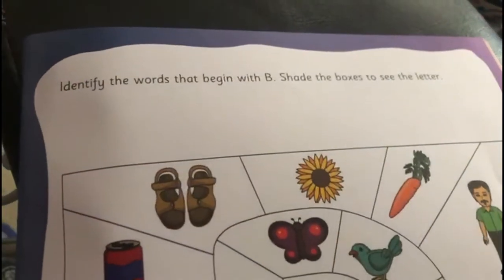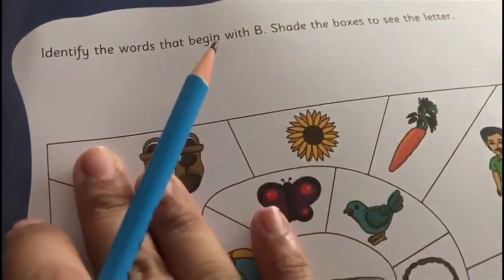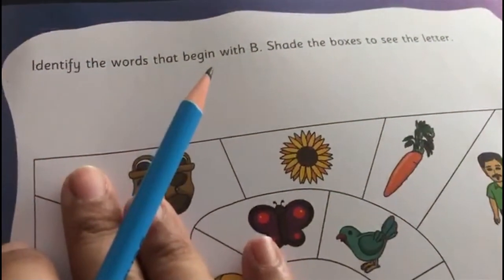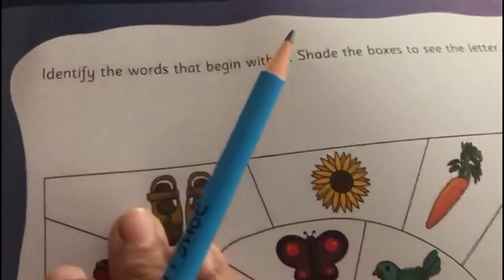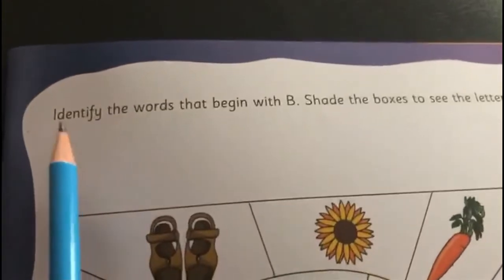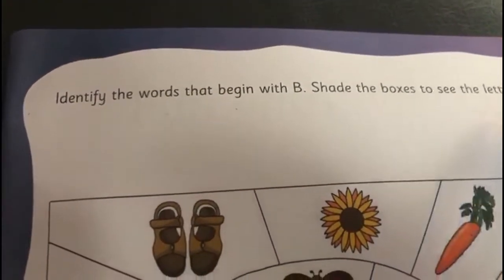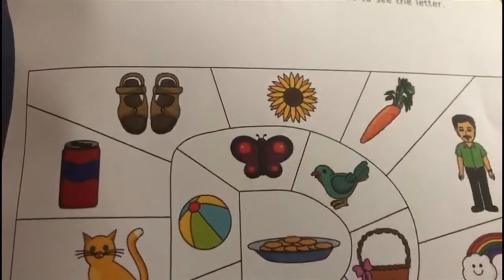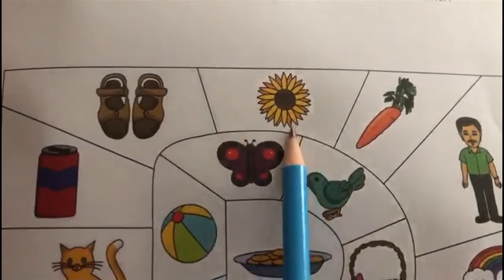The Orbis School - English - Jr KG - Fun Activity - Part 1